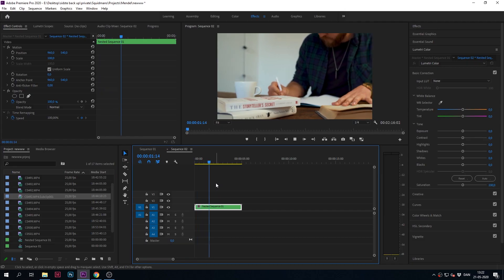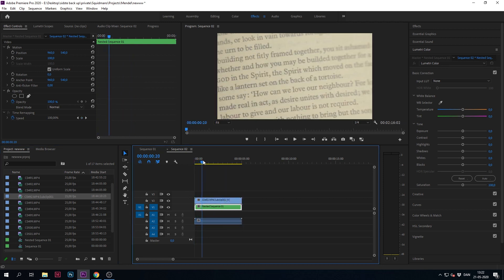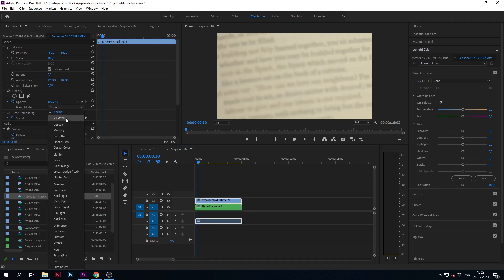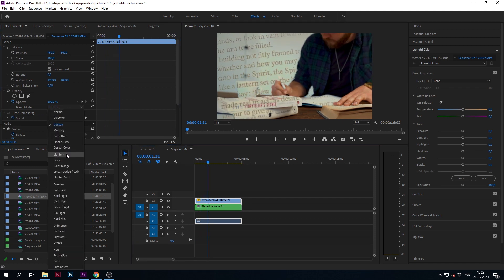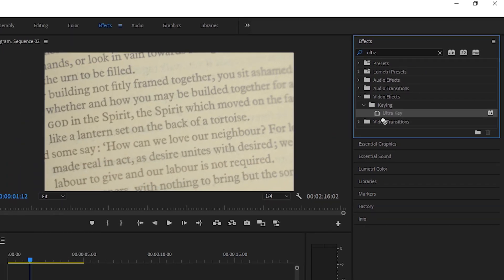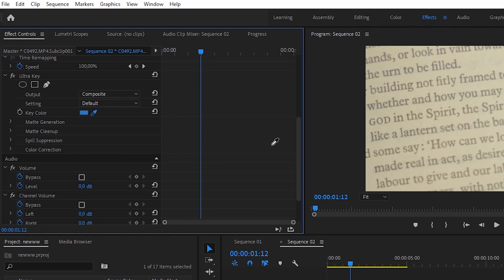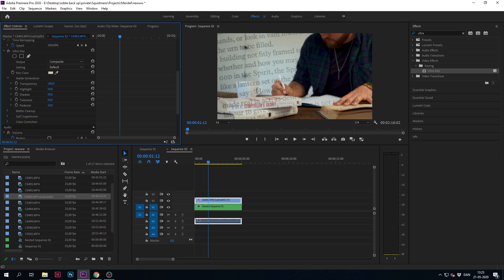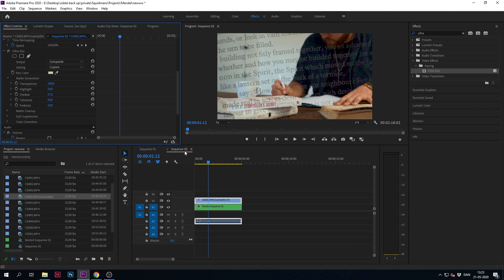Make your own video OVERLAY! EASY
How to make overlays which you can use for your footage.